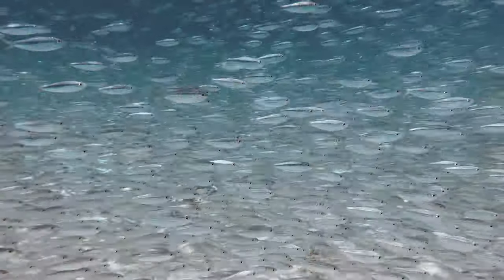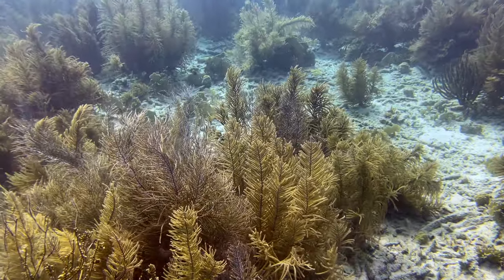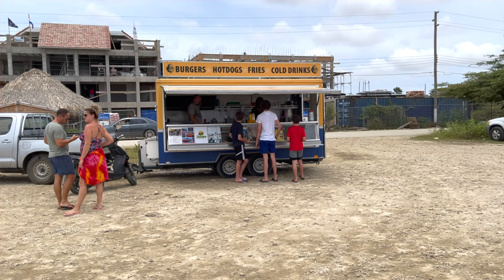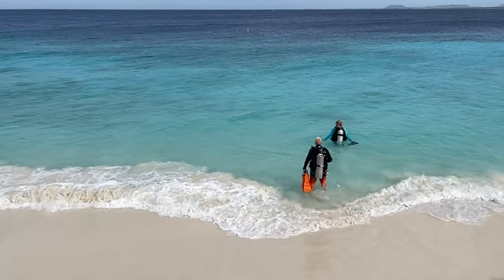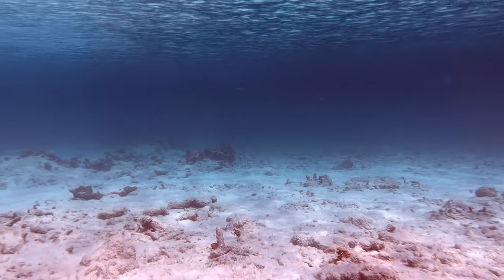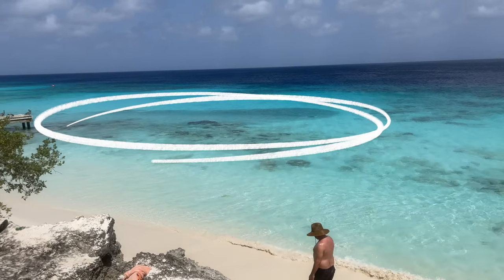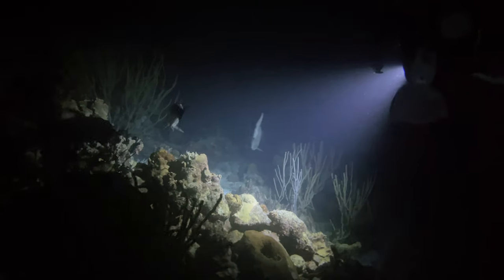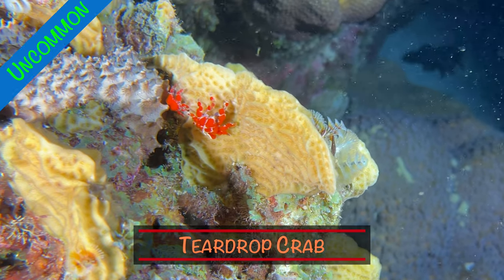Diving Bachelor’s Beach Bonaire | The Shore Dive Collection | TropicLens - 4K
Bachelor’s Beach is on of the few true sand beaches on the island.  While 250 feet long, depending on the tide, it can be ten feet front to back or underwater.  Still, all that sand makes for a very easy entry.  There is a ladder and chilled rock steps, so getting down isn’t that bad either.

We saw a number of uncommon animals here like a king helmet, shy hamlet, lane snapper, spiny flower coral, teardrop crab and a beaded anemone.  We also got to enjoy a very large bait ball of scad being herded by jack crevasse and horse-eye jacks.  Not enough to pique your interest?  Let’s throw turtles and squid into the mix!

And don’t forget to bring a few bucks for a burger at the King Kong food truck.

We want to encourage more shore diving, so this video provides some guidance where the site is, how to dive it and what you may see there.  If you want to skip to or review specific topics, the section timings are as follows.

0:33 Site Background/Description
2:00 Site Logistics
4:32 Dive Profile
7:38 Sea Life
10:20 Night Diving

Please add a comment and let us know what you saw there.